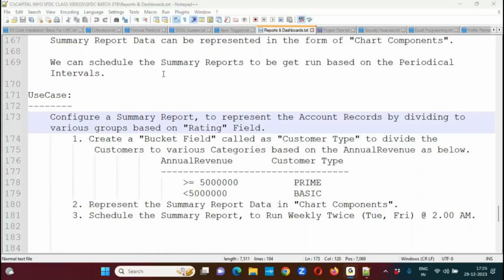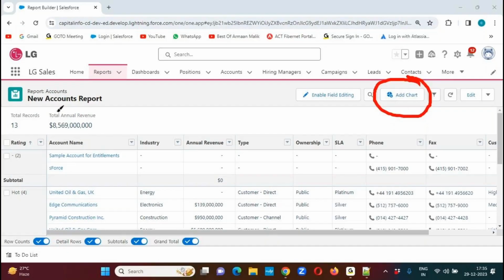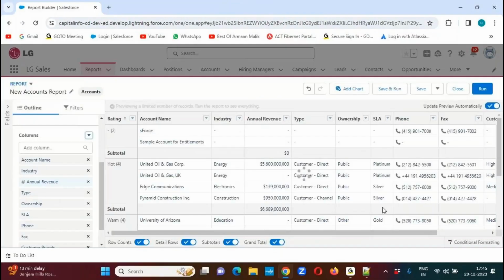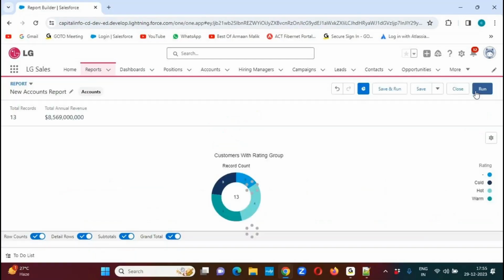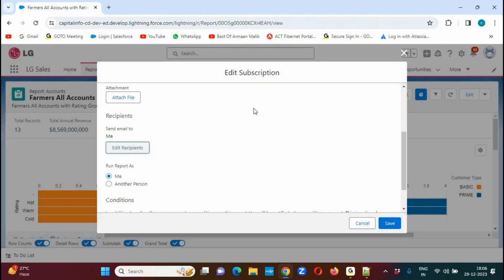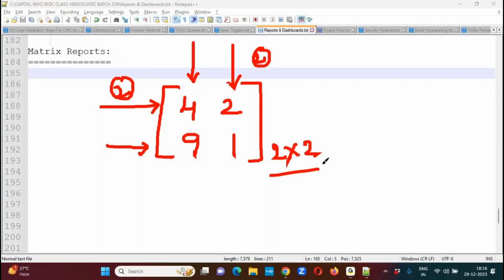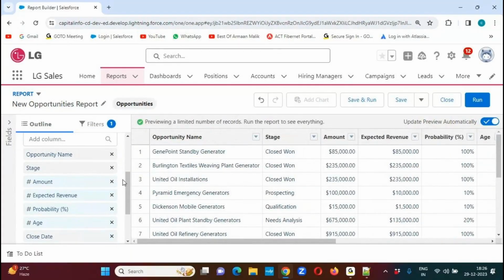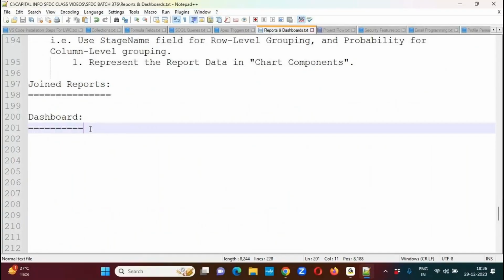Session 26 Summary & Matrix Reports